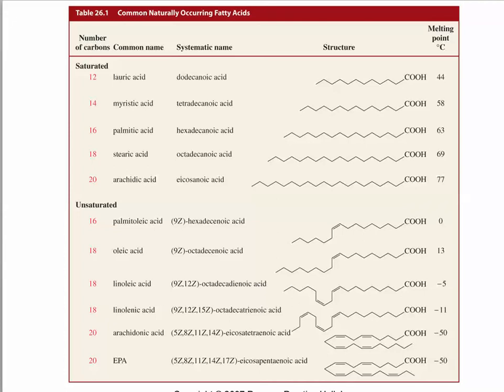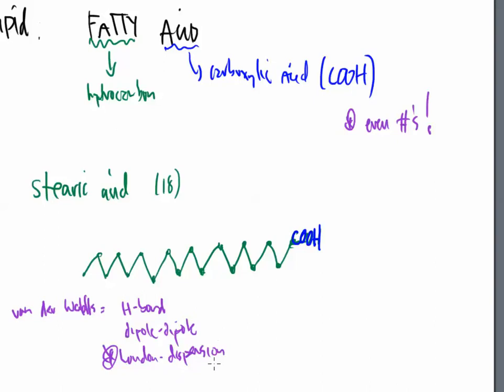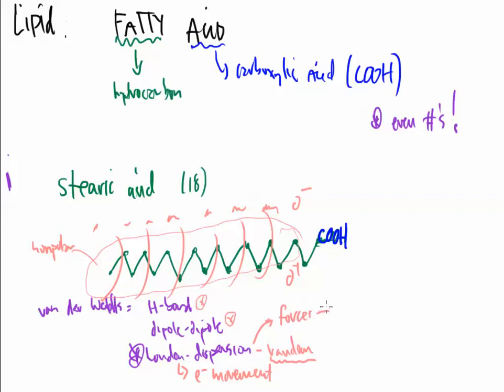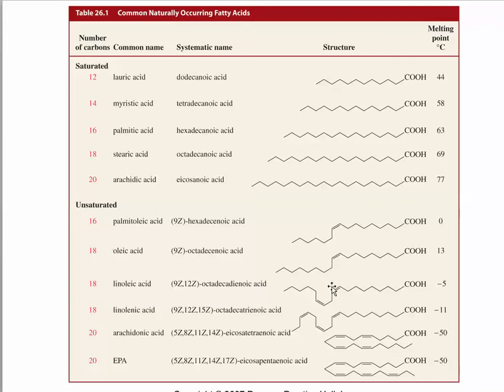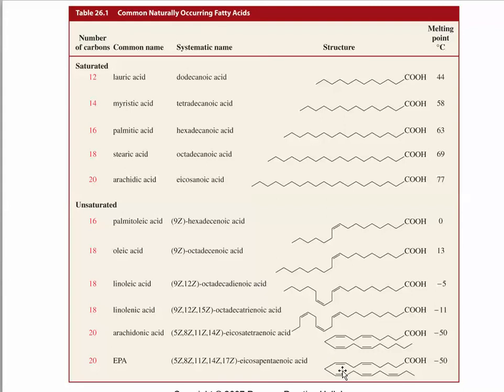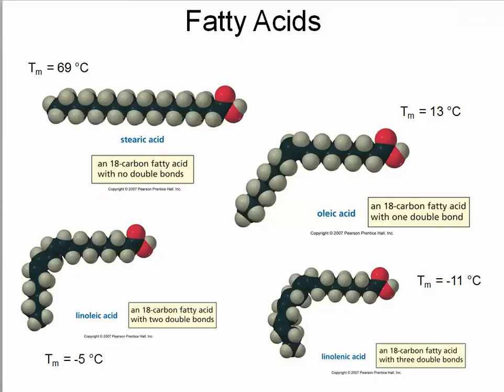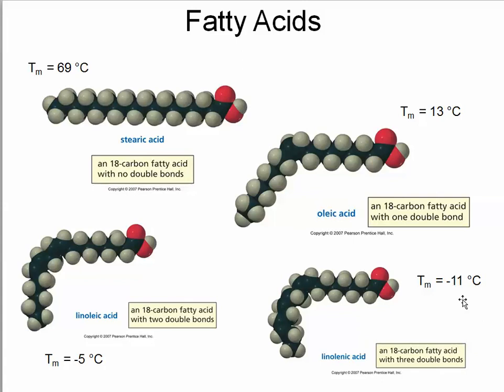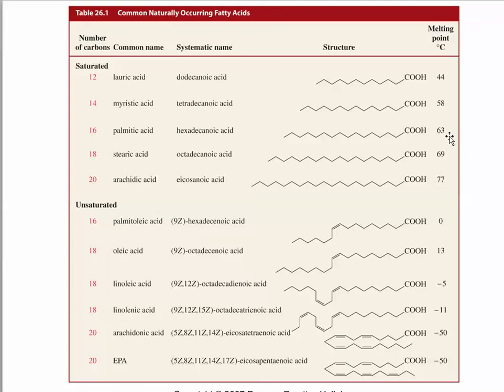Lipids 3: Fatty Acids Part 2